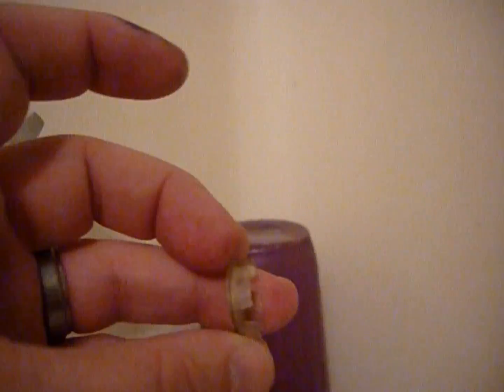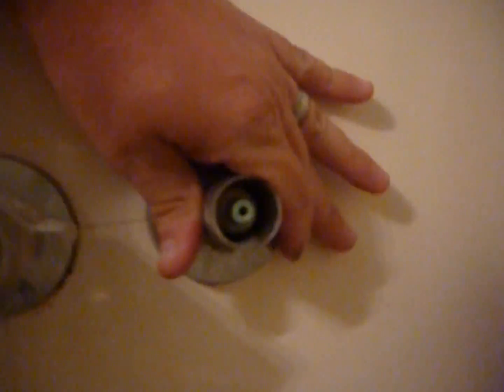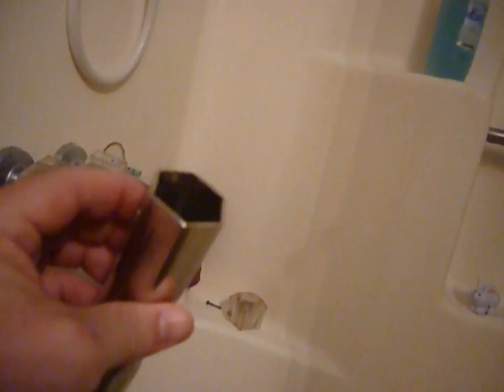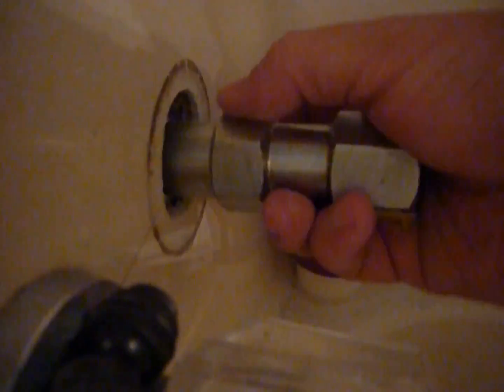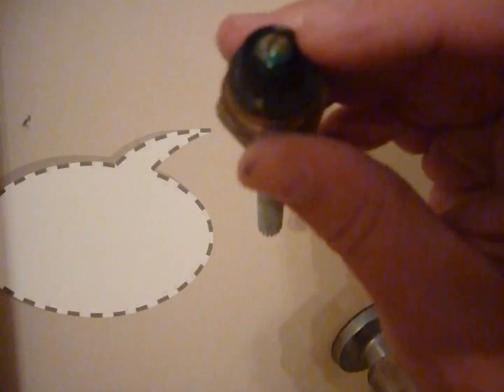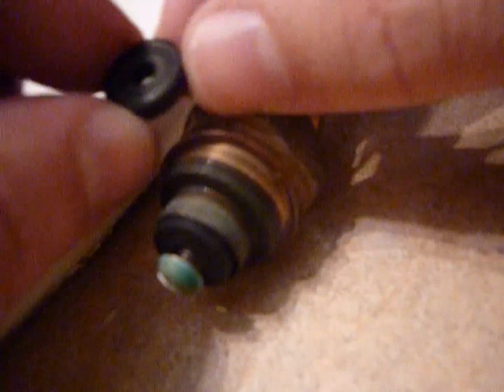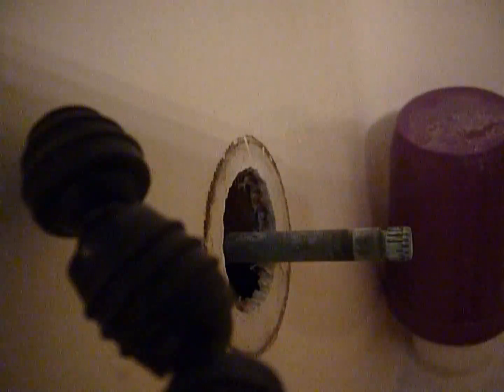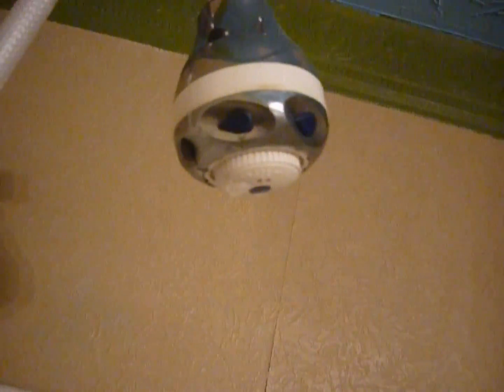🚿🔧Shower Faucet Repair (thorough step by step.)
Here's a simple video of how to repair a shower faucet.  Save yourself a few hundred bucks and do it yourself!

The tools you'll need might vary based on your circumstances, but here's what you'll likely need:

Screwdrivers
Rotary tool or similar tool
Large adjustable wrench
Faucet Wrench/Socket...

The faucet wrench can be a challenge to find.  Try to avoid the cheapo versions sold at big box stores.  They warp, fit poorly and are generally a rip off.  The best method I know for finding one that fits is to use a deep-well socket to find the proper size and then go to a plumbing store, Ace Hardware, or Tru-Value to find a good one like what's in the video.

The design of faucet handles vary not only from brand to brand, but from model to model.  I can't help but think this is done intentionally to make repairs difficult.  So, if you BREAK a handle, you're not likely to find one that will fit.  Be CAREFUL when handling them.

The only other big variable is going to be the wall of your shower.  Tile showers will, of course, be a bigger challenge to work on, so don't start breaking the tile unless you also know how to replace it.  Fiberglass showers/tubs are the easiest to work with, and can be cut with a variety of tools. I use my Dremel rotary tool to cut through them.

Feel free to post any questions or comments!

Until today (Jan 23, 2015) I'd never seen the wrench sold online.  Someone commented that they sold them & shared a couple of links.  Here they are:

Without shipping, they're asking about what I paid for mine if memory serves (around $25.)  I haven't done business with these guys, but if you can't find a store that sells them, this looks promising!

Dremel tools...  well, if you've never used one, you wouldn't understand.  They rock!